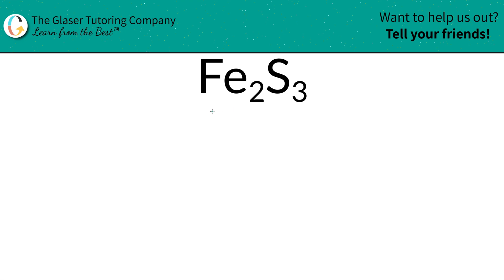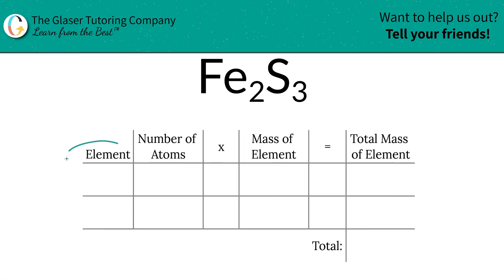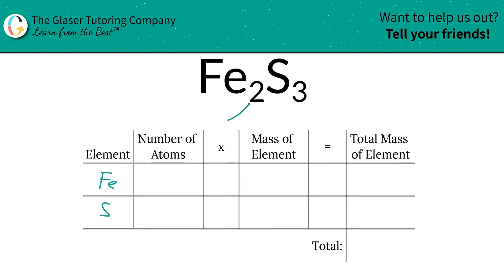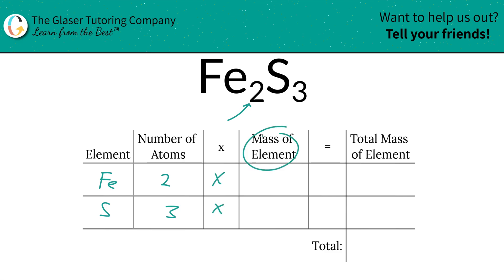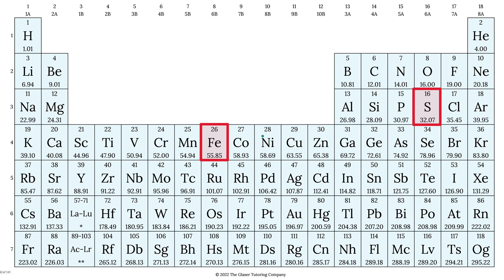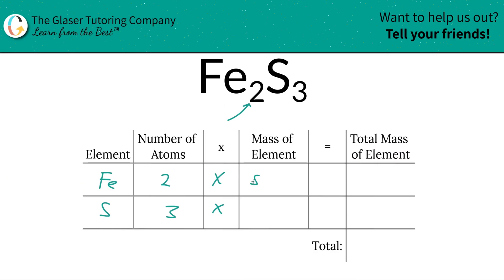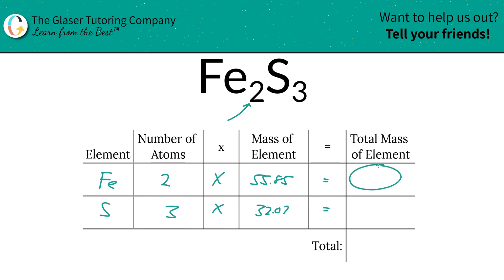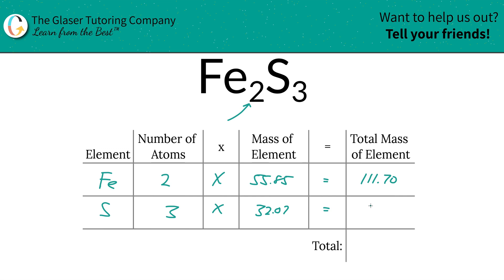How to find the molar mass of Fe2S3 (Iron (III) Sulfide)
Calculate the molar mass of the following:
Fe2S3 (Iron (III) Sulfide)